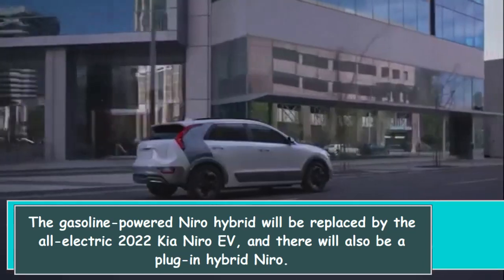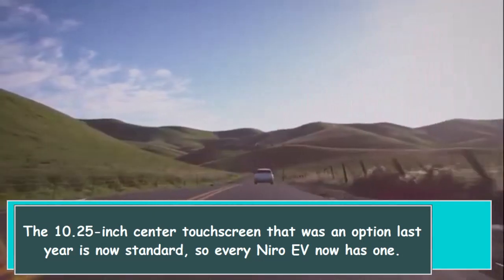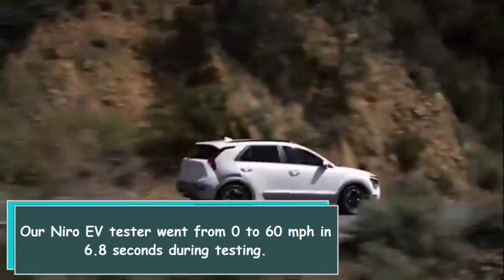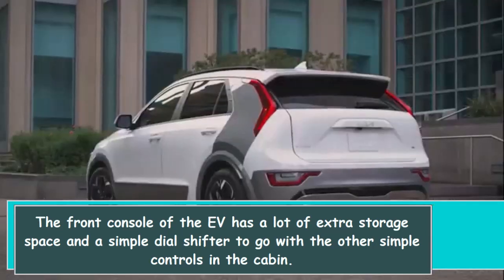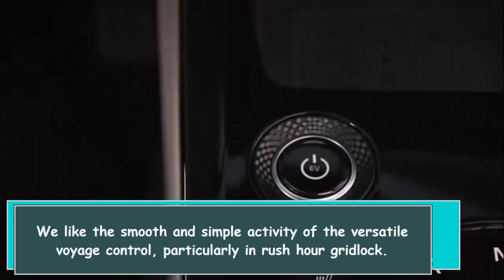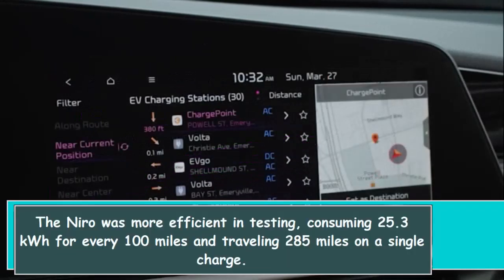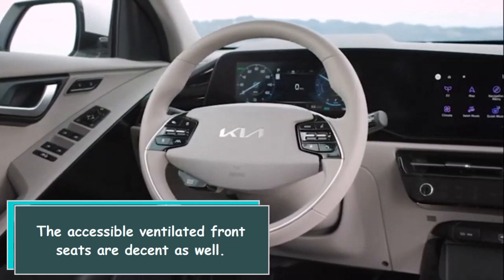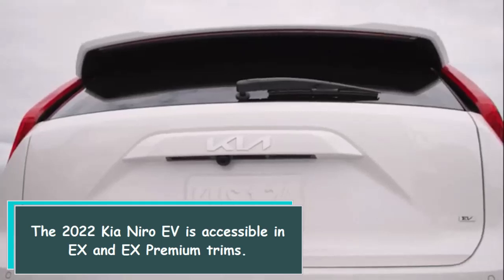The 2022 Kia Niro EV An Affordable Electric Vehicle with Impressive Range and Versatility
The 2022 Kia Niro EV is an affordable electric vehicle that offers impressive range and versatility. It is powered by a 64-kWh battery pack and a front-mounted motor, and it has an EPA-estimated range of 239 miles. However, in real-world testing, the Niro EV was able to travel 285 miles on a single charge. It is also equipped with a range of standard features, including Apple CarPlay and Android Auto connectivity and advanced driver assistance systems. The Niro EV is fun to drive, with quick acceleration and stable handling, and it has a well-designed and spacious interior. It is also relatively simple to install child safety seats in the rear due to the Niro's roomy rear seat and easily accessible seat anchors. Overall, it is a strong contender in the electric vehicle market.